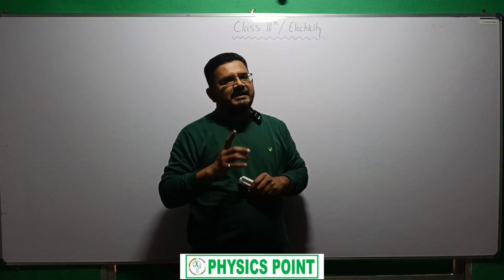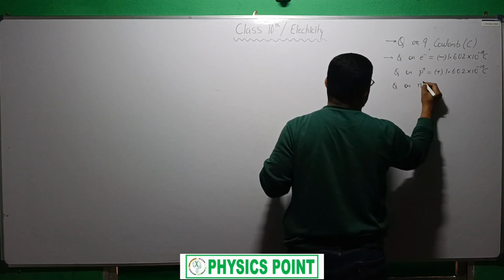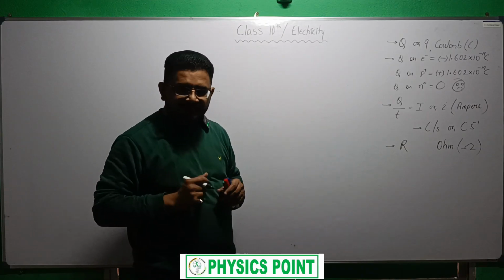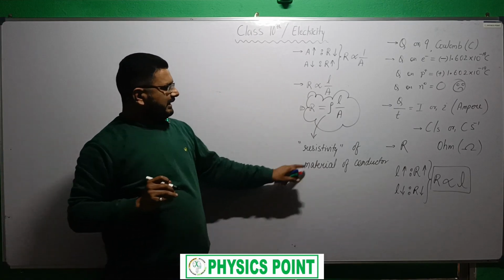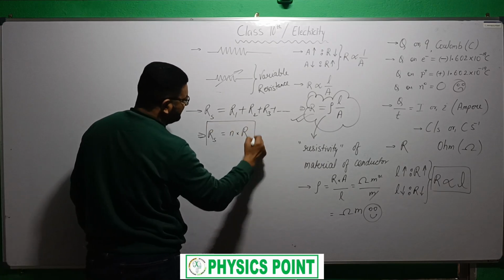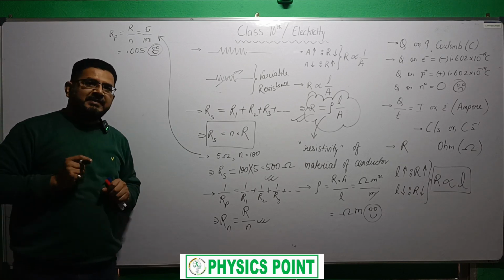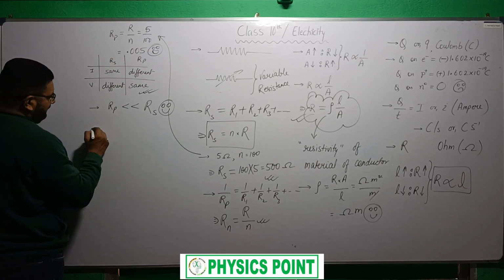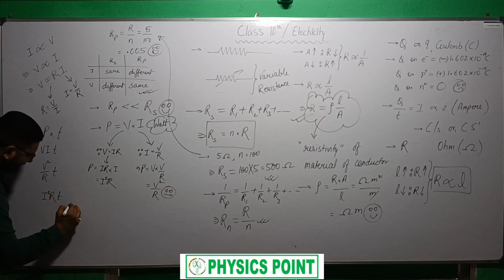10 मिनिट रिविजन Class 10th